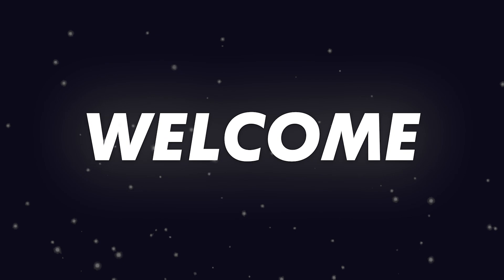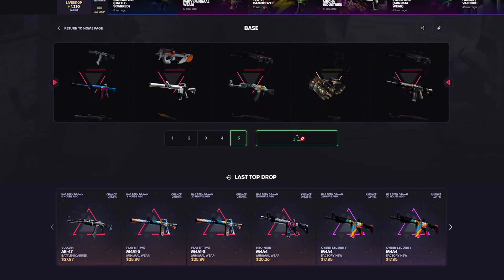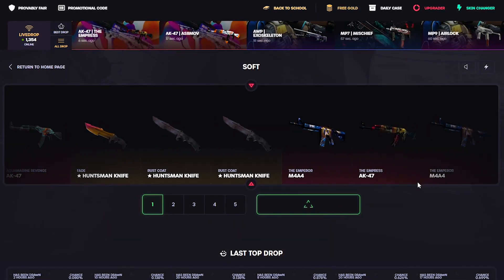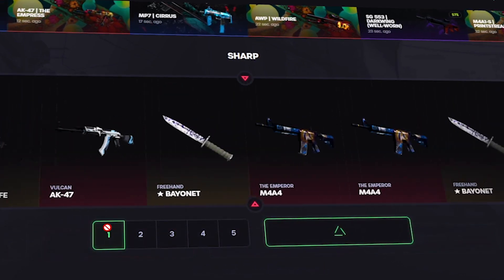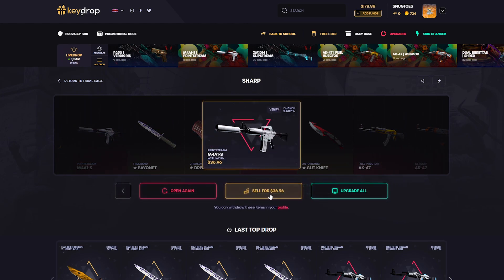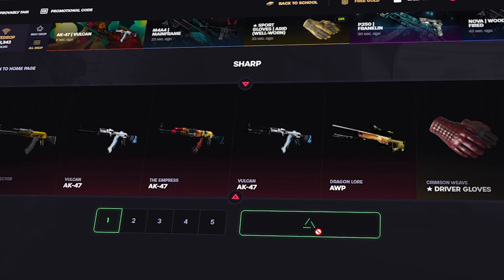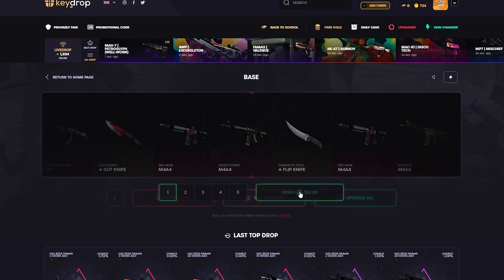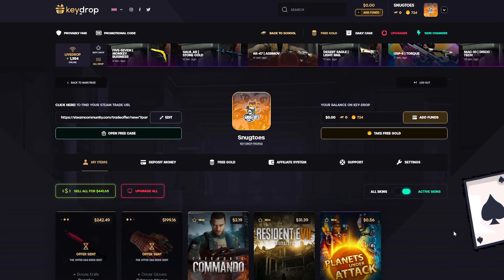THE SHARP CASE FINALLY PAID... (KEYDROP)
I hope you enjoyed this video! if you want to see this again or anything else please let me know down below!